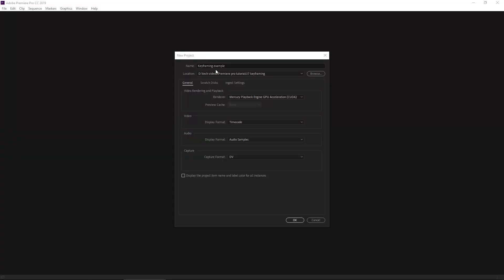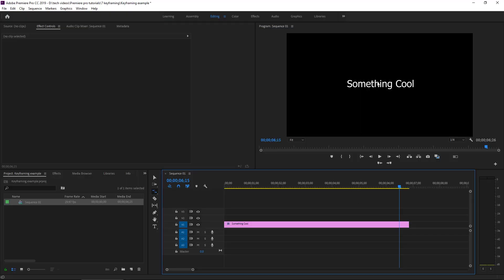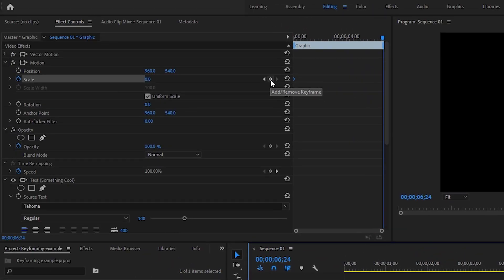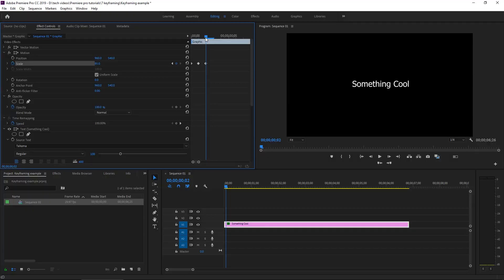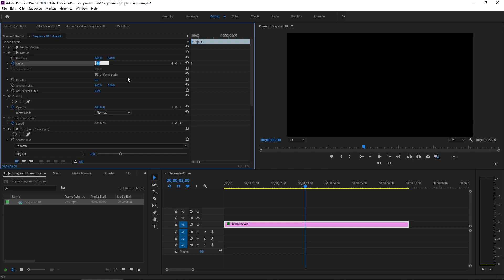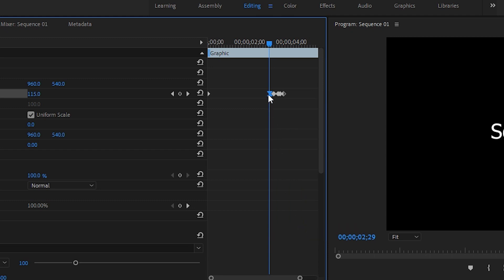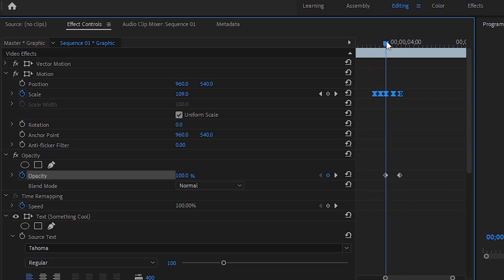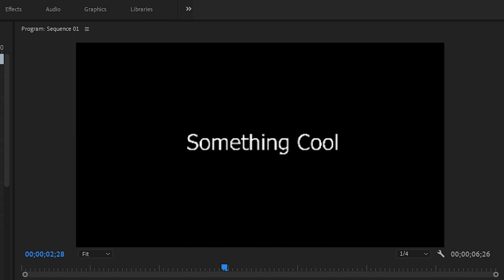Premiere Pro CC Tutorial Series - Keyframing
In today's lesson we will learn the basics of keyframing! Keyframing, simply put, is the change in a clips parameters/properties over time.